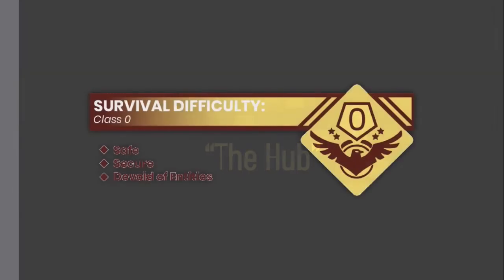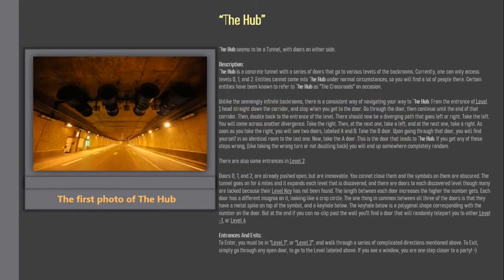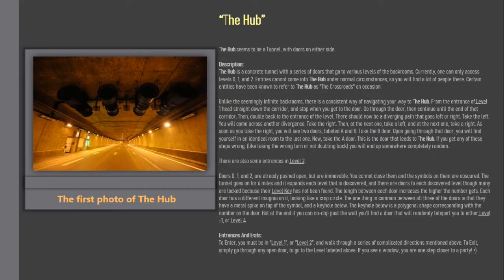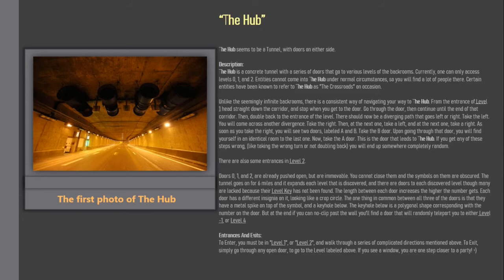Secret Levels of The Backrooms "The Hub"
"The Hub" - A Secret Level of The Backrooms

The original authors of this entry are the Reddit users u/DMKampf and u/FireMatch
Rewritten by Mctoran and Stretchsterz.